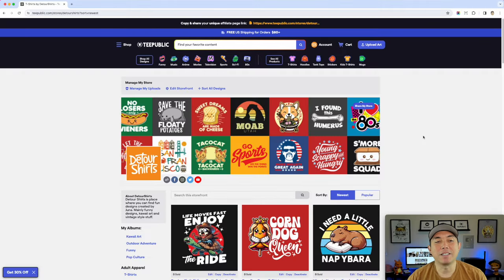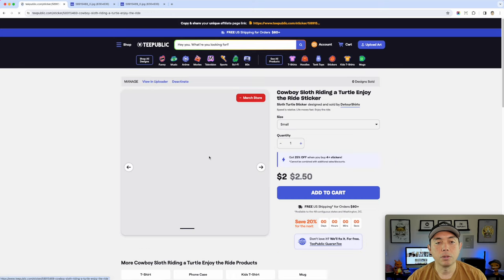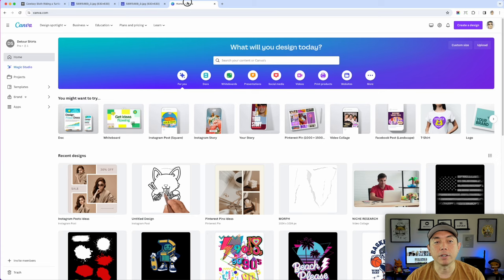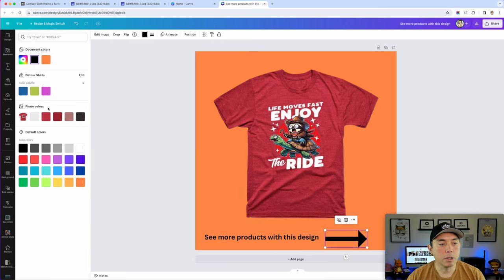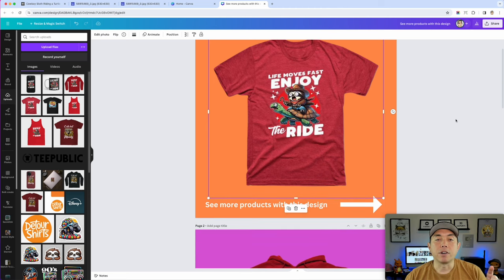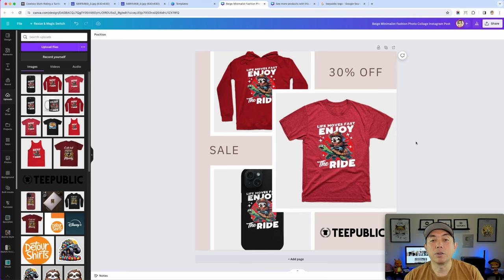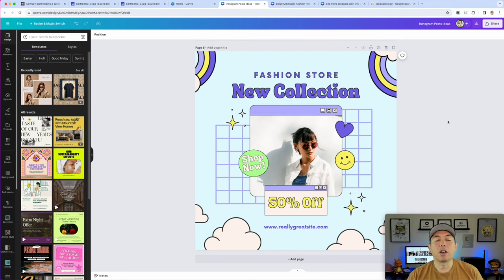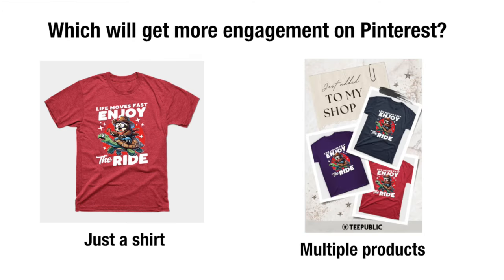Create AMAZING social media posts for TeePublic! Get more views!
In this video I will show you a way to get more view on your TeePublic posts on social media, including Instagram and Pinterests. More views could lead to more sales.